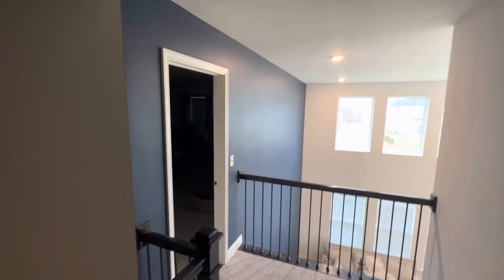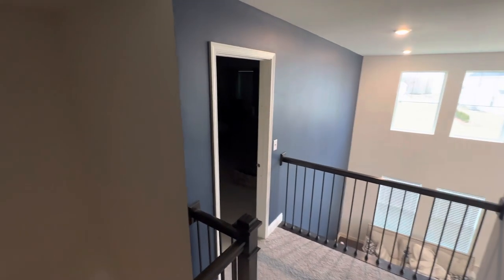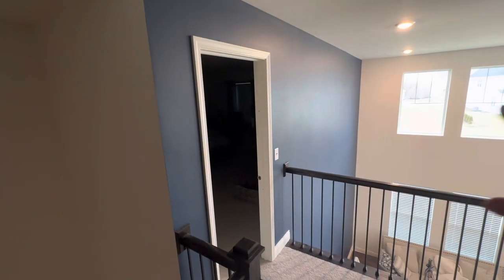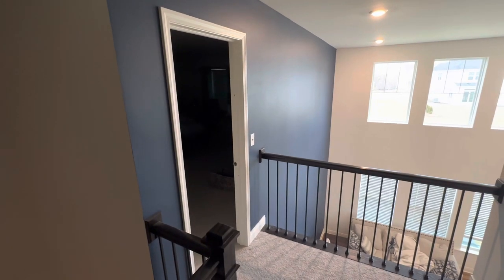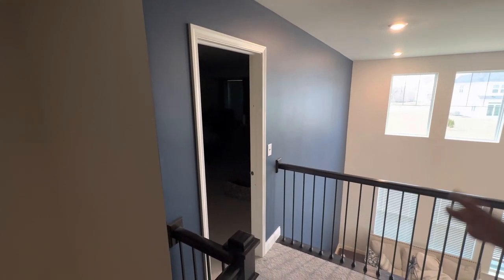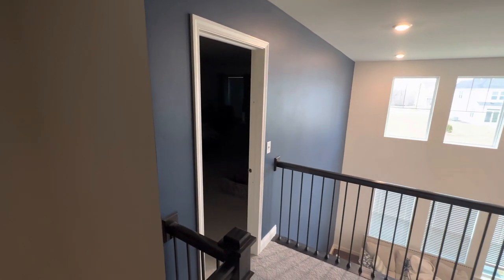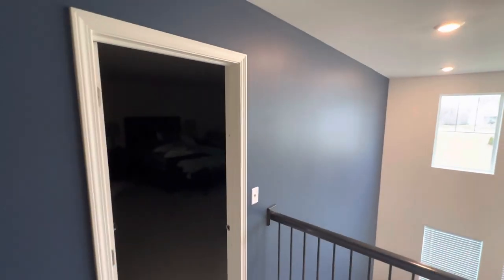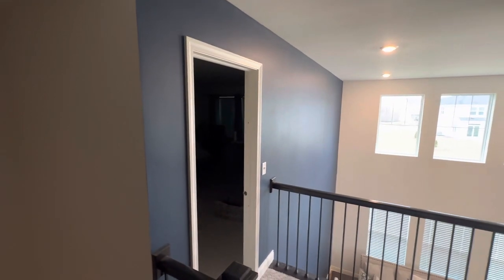How much does it cost to paint two story accent walls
If you have large or tall walls in your home, such as a two-story foyer or two-story living room, that you may be asking, how much will it cost to paint one wall as an accent color in this room?